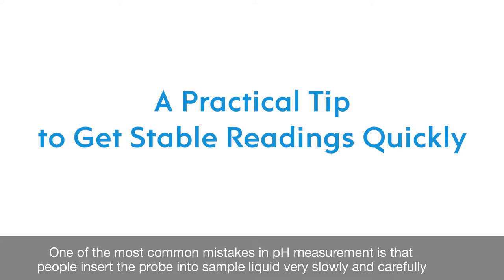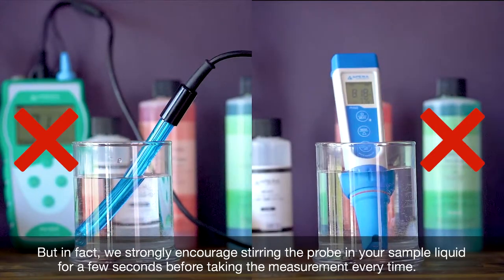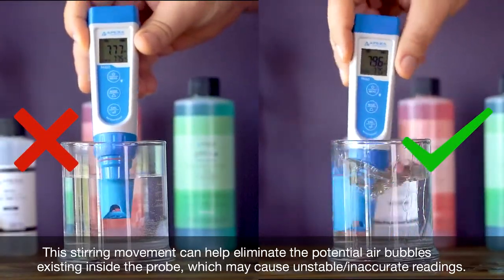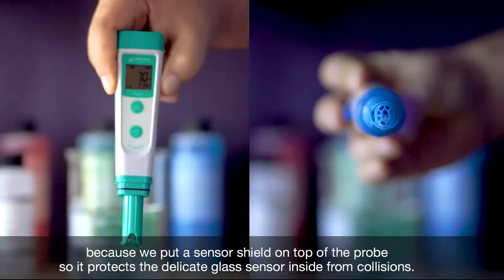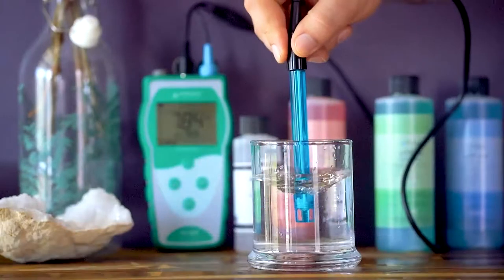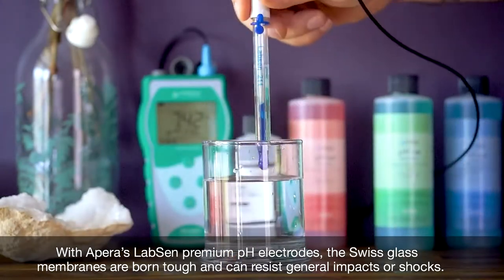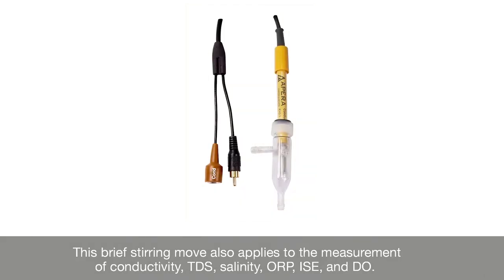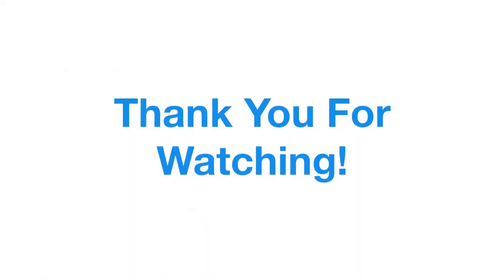A Practical Tip to Help You Get Stable Readings Quickly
In short, always stir the probe in your sample for a few seconds before taking measurement.